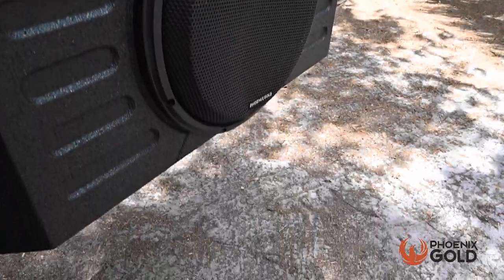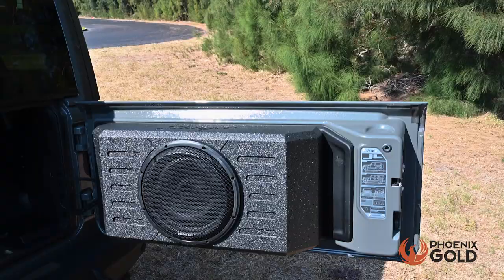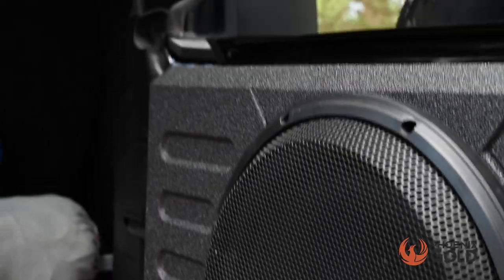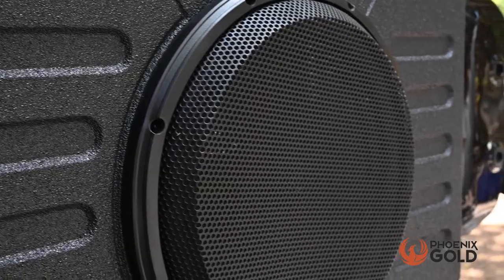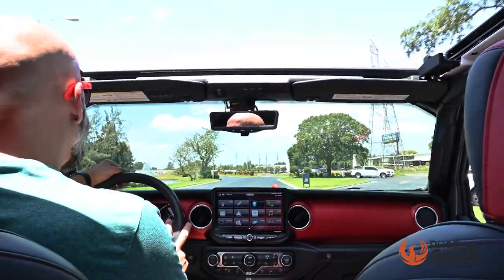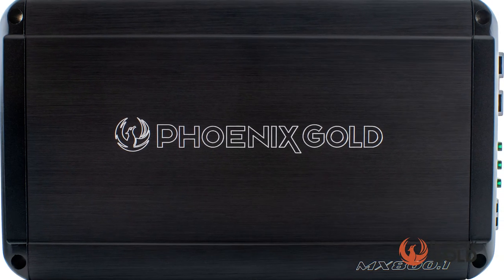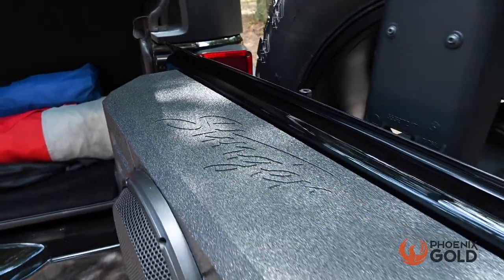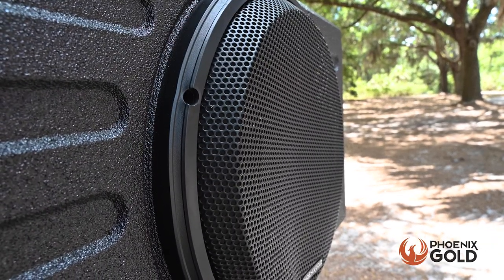Phoenix Gold TXJWB12 Swing Gate-Mounted 12-Inch Subwoofer Enclosure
Get ready to enhance your next adventure with the addition of this custom subwoofer solution.